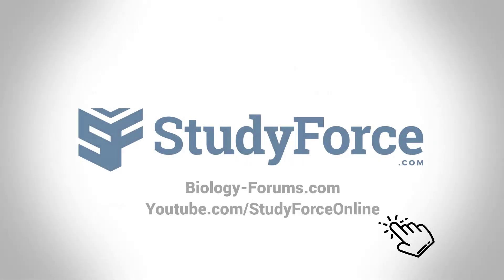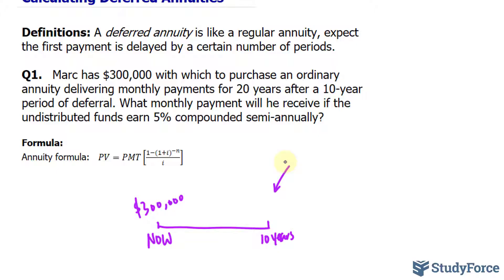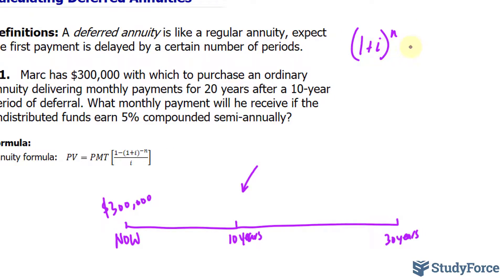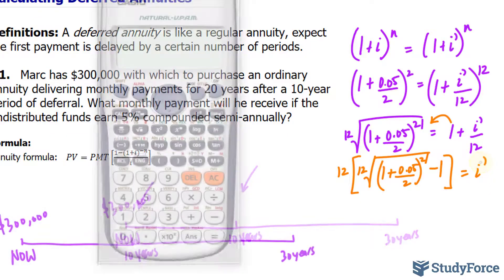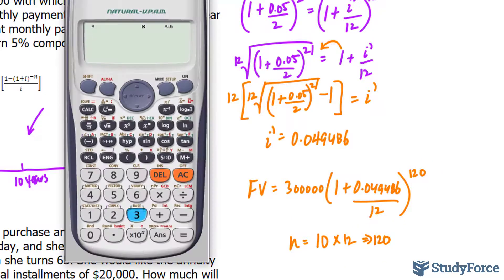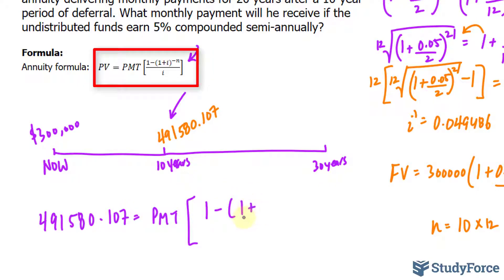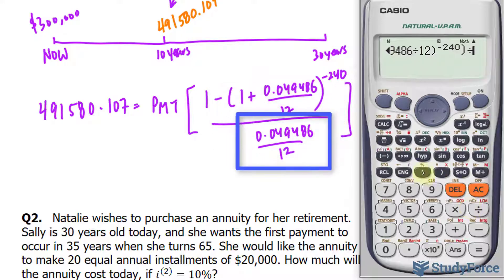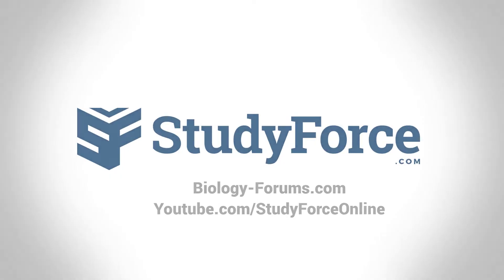Calculating Deferred Annuities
Definitions: A deferred annuity is like a regular annuity, expect the first payment is delayed by a certain number of periods.

Q1.   Marc has $300,000 with which to purchase an ordinary annuity delivering monthly payments for 20 years after a 10-year period of deferral. What monthly payment will he receive if the undistributed funds earn 5% compounded semi-annually?

Formula:
Annuity formula:   PV=PMT[(1−(1+i)^(−n))/i]

Q2.   Natalie wishes to purchase an annuity for her retirement. Natalie is 30 years old today, and she wants the first payment to occur in 35 years when she turns 65. She would like the annuity
to make 20 equal annual installments of $20,000. How much will the annuity cost today, if i^((2))=10%?